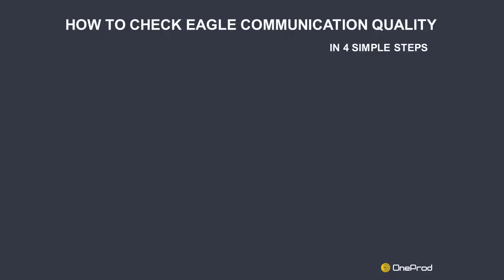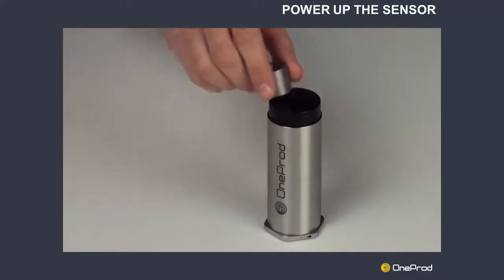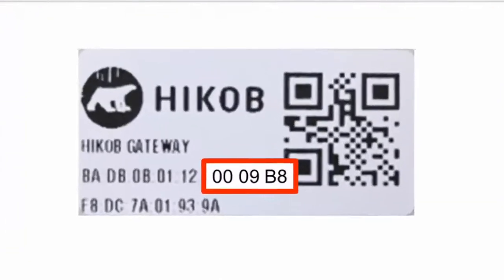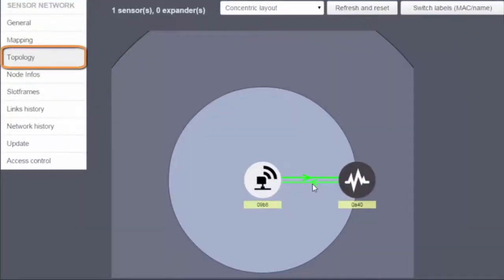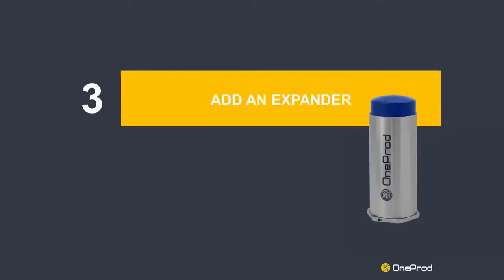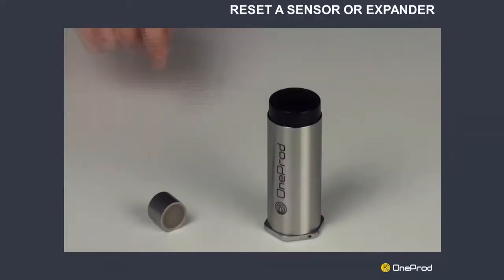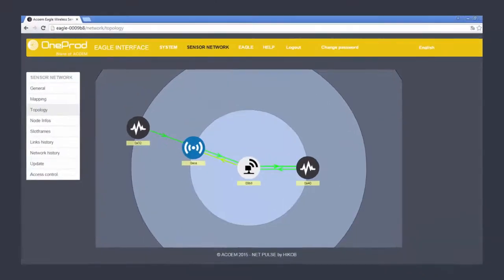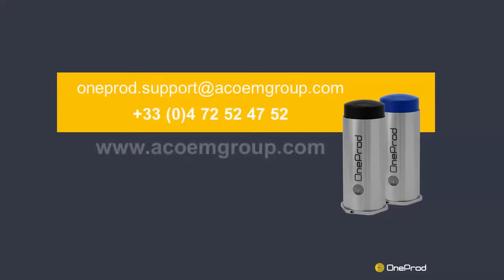ONEPROD EAGLE : how to check the communication quality?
ONEPROD is a range of equipment and condition monitoring services for the industrial and energy sectors, ensuring that production facilities are maintained operational at the lowest cost.